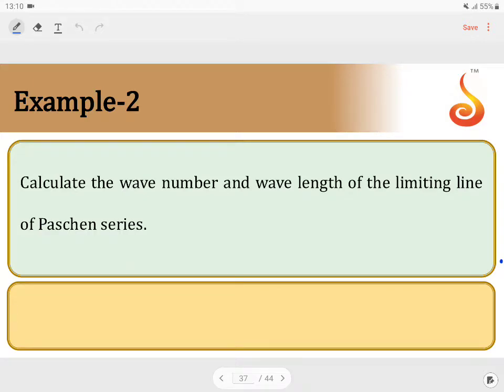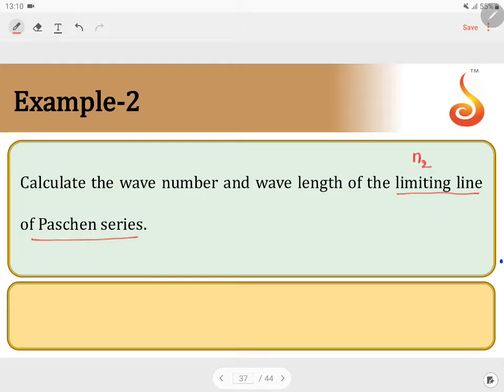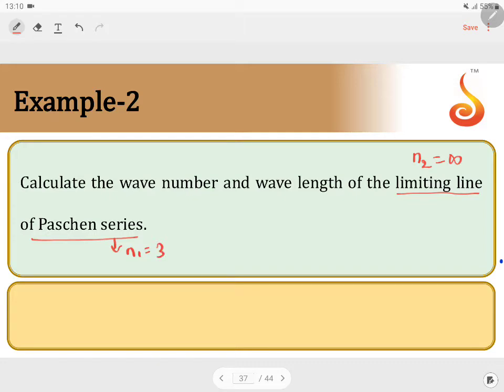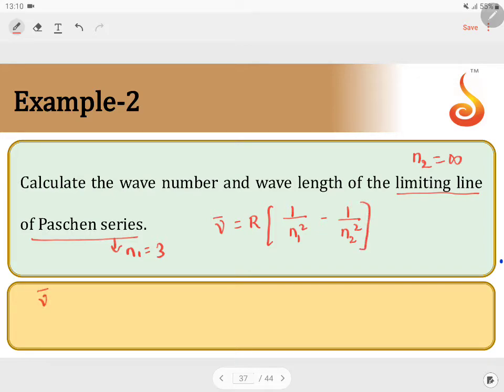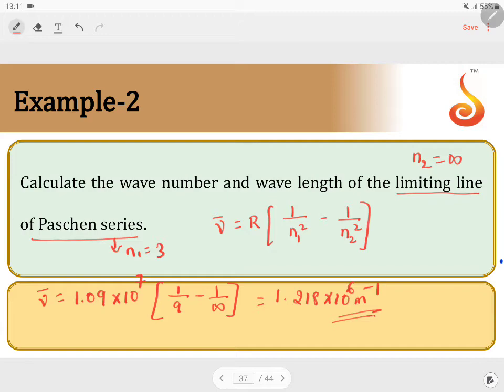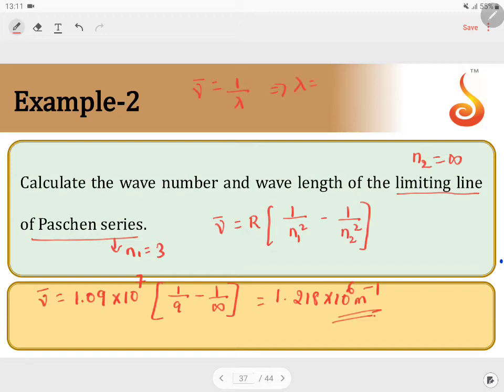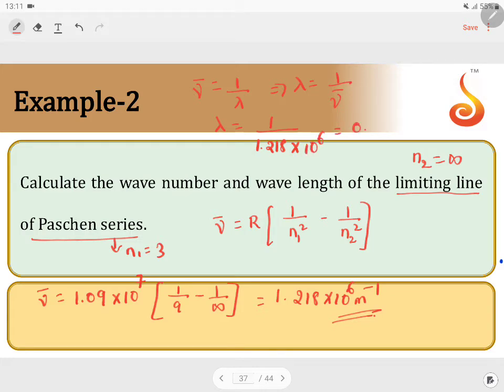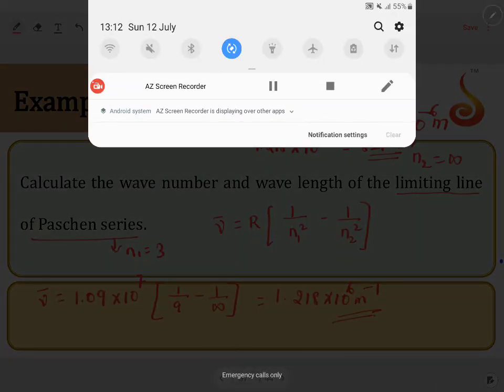PU 1 | May Batch | Chemistry | Atomic Structure - 1 | Lecture 06 | Slide 17 | EX 2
Welcome to Concept Videos for PU 1 May Batch! This slide will explain Example 02 of Atomic Structure - 1. We are sure you will have an effective learning experience.